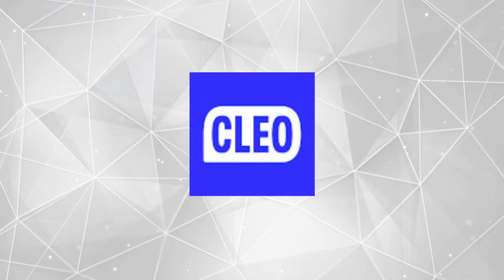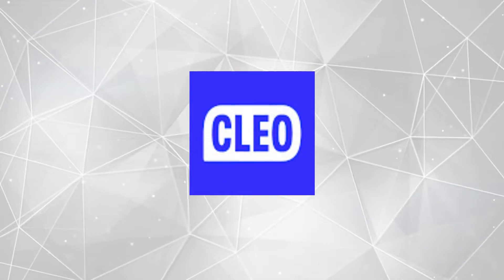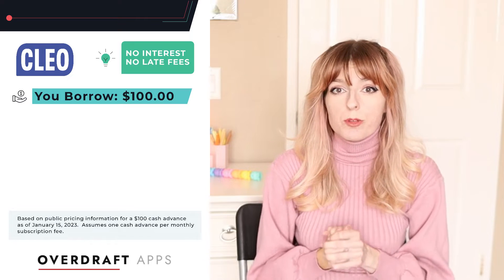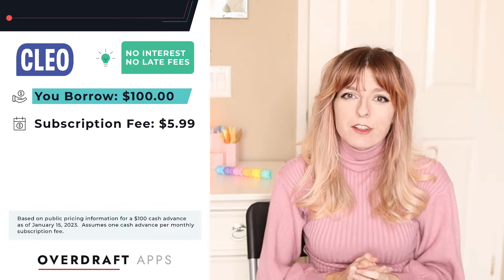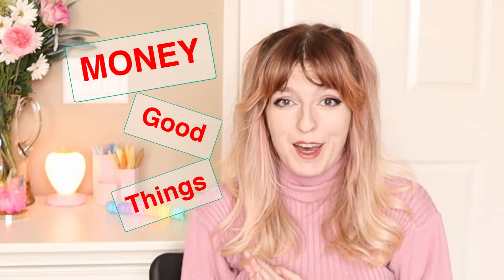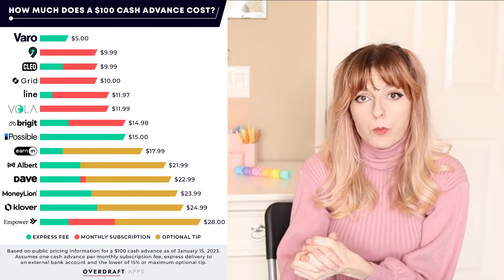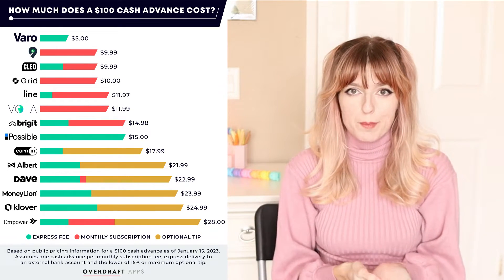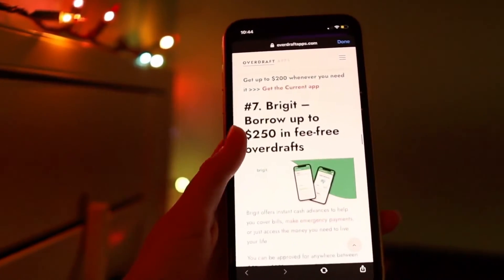💁‍♀️💰 Cleo app review: Instant cash advances with a side of sass!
🚨💸 In search of a hilarious personal finance app that offers instant cash advances? Look no further! Check out our EPIC review of the Cleo app, which provides a much-needed wallet boost when it's needed most - you can borrow up to $100 instantly! 😂📲💰

In this video, we dive deep into the world of Cleo, the cash advance app that's popular among gig workers and those with regular paychecks alike! With over 5 MILLION users and tons of rave reviews, it's time to examine Cleo in detail 🔬👀

Get ready to level up your personal finance game with a touch of sass! 💁‍♀️ Cleo's unique Roast Me and Toast Me modes make money management engaging and FUN! Oh, and did we mention the memes? 🤣

We break down Cleo's SpotMe feature, showing how this app securely links to your bank account to help users spend smarter and save more 💪💳 No credit check needed! 🚫 Ideal for gig workers at companies like Uber, DoorDash, and Instacart, as well as people receiving regular paychecks! 🚗🛍️

Discover how to have money in your bank account in less than 30 minutes! ⏰💸 Learn about Cleo's repayment process and how to push out the due date with NO late fees! 🚫📅

Curious about fees and costs? This video has the answers! 💰🔍 Find out how the Cleo app's subscription plan works and the cost for instant access to cash advances. We've analyzed the cost of borrowing $100 from the 15 most popular cash advance apps, and you'll want to know where Cleo ranks before you overpay for your next cash advance! 🤯📊

We'll share the benefits of using the Cleo cash advance app for fast and affordable advances are summarized, all while getting some hilarious (but smart) advice on improving your finances! 🤣💡💸

for in-depth guides and product reviews on Cleo and other cash advance apps!

Join us in this insightful video, and let's discover if the Cleo cash advance app is the sassy, smart solution you've been seeking! 🎢🎉 See you there! 📺